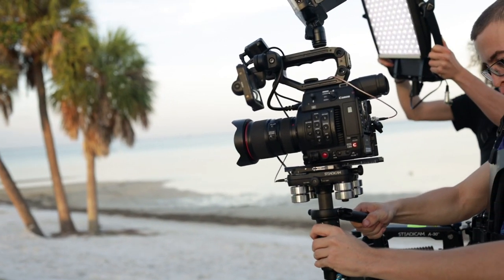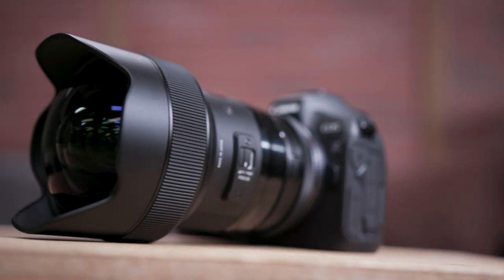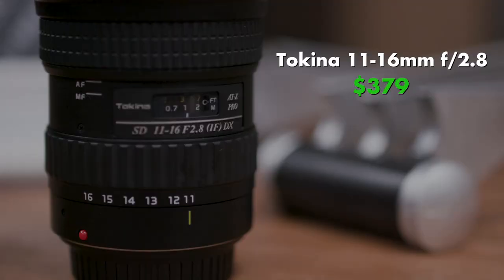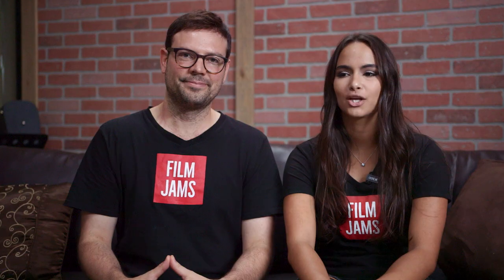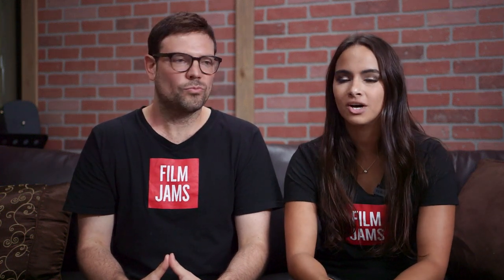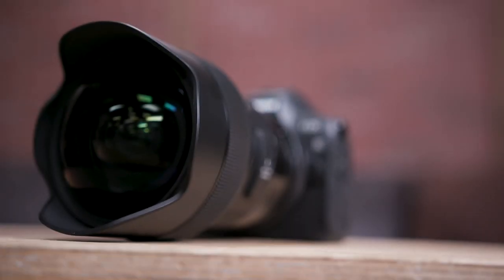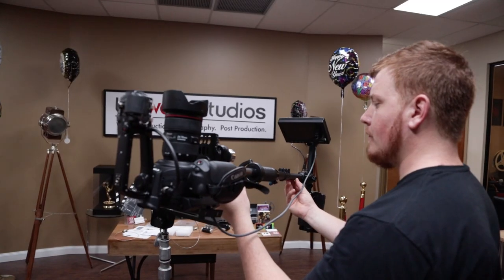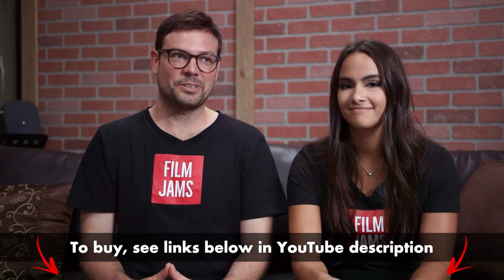What's the BEST lens for STEADICAM & GIMBAL? Canon VS Sigma VS Tokina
What's the best lens for Steadicam & gimbal? Today we're going to test out four different lenses to see which lens is best for Steadicam and gimbal use. We're going to be working with the Canon 16-35mm f4 lens, the Sigma 18-35mm 1.8 lens, the Tokina 11-16mm 2.8 lens, and the Sigma 14mm 1.8 lens. We've got some Canon C200 60 fps footage to test them out!

In our Canon VS Sigma VS Tokina lens test, we found that all of the lenses created great shots our Canon C200 and Steadicam AERO 30. The Canon C200 footage was shot in slow motion at 60p. But what really makes a difference is what type of shots you want to use them for. Do you want your footage a little wider? Or do you prefer to have a Full Frame lens?

The Canon 16-35mm and the Sigma 18-35mm have the advantage of being zoom lenses with a larger range of focal length than the other lenses. The Sigma 14mm and Tokina 11-16mm also have their own strengths. The Sigma 14mm can maintain a more shallow depth of field while keeping your frame pretty wide. The Tokina can get you the widest shot out of the bunch (on Super 35) for less than half the price of the other lenses. Overall the versatility of the Canon 16-35mm and Sigma 18-35mm make them our top picks as the best gimbal lens and best Steadicam lenses.

If you have any questions on the techniques used in this review video, please send a note in the comments. Canon VS Sigma VS Tokina, in our Film Jams series! Get that Steady Cam ready!

Gear used in this video:
THE LENSES:
-Canon 16-35mm f/4 IS
-Sigma 18-35mm 1.8
-Tokina 11-16mm 2.8
-Sigma 14mm 1.8

-Steadicam AERO 30
-RONIN-S Gimbal
-Canon C200
-Canon EOS R
-RODE Wireless GO

in St. Petersburg, F